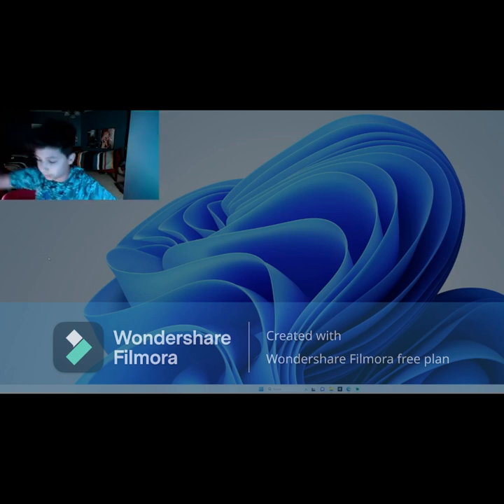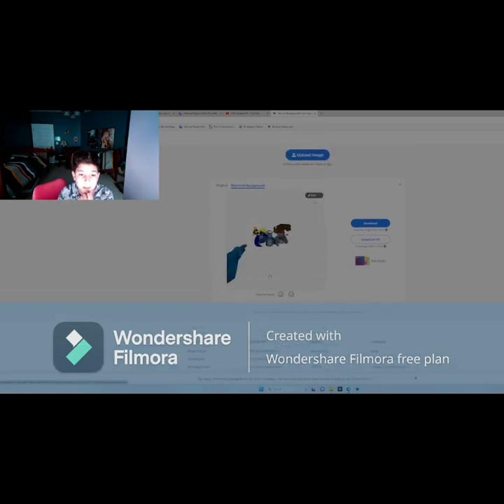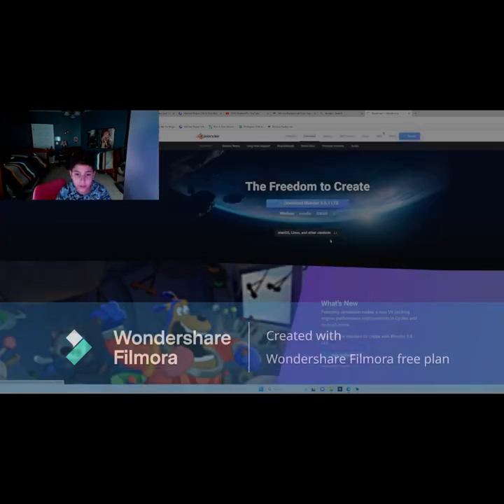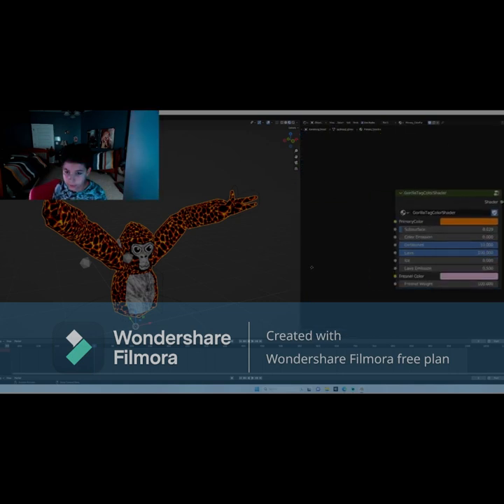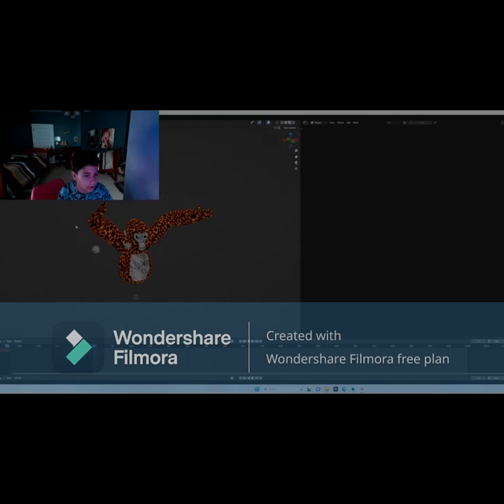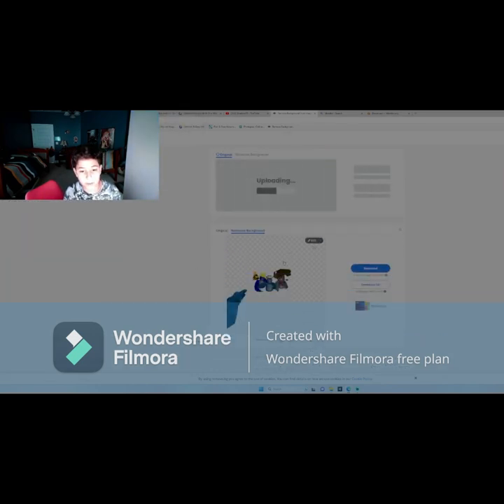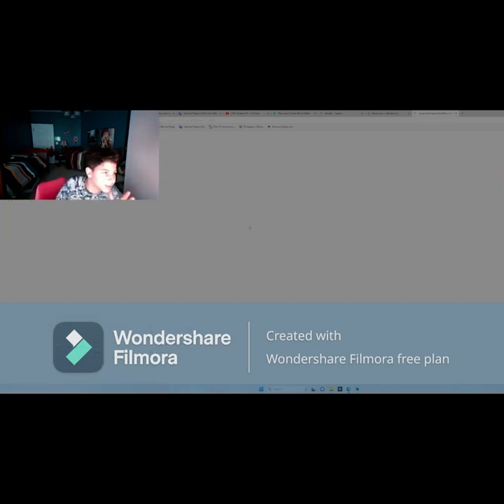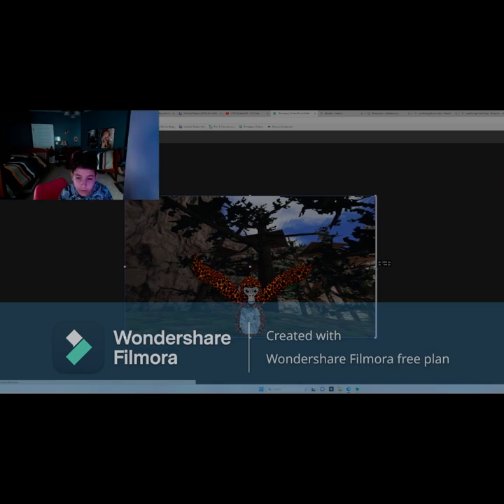How I make my gorilla tag and vr videos!